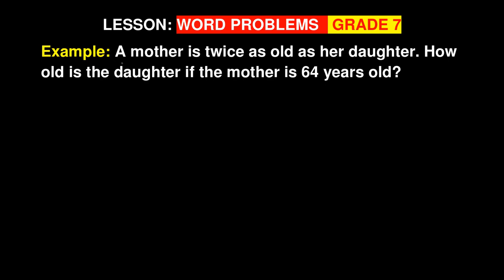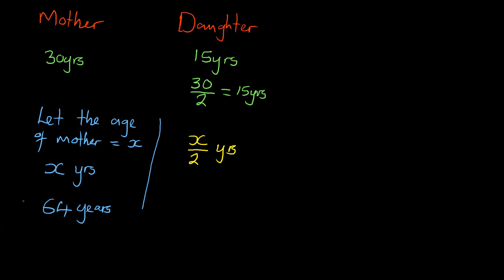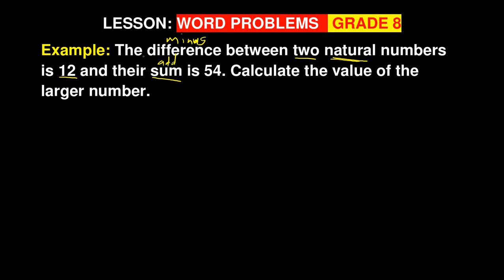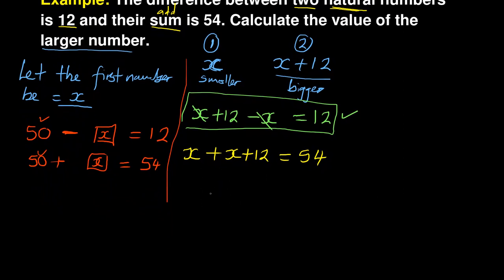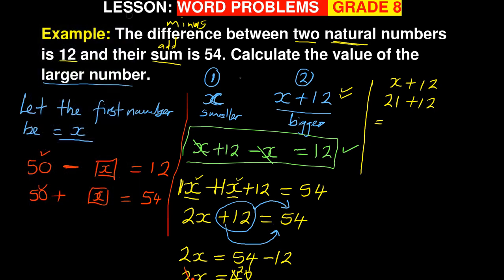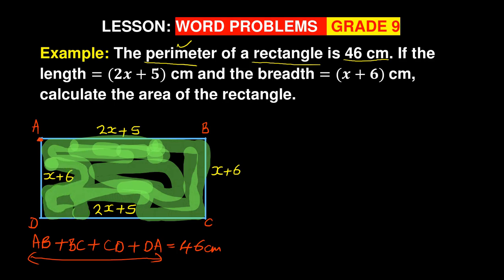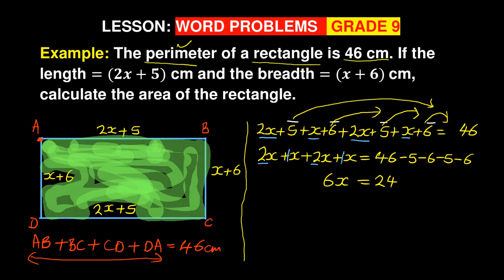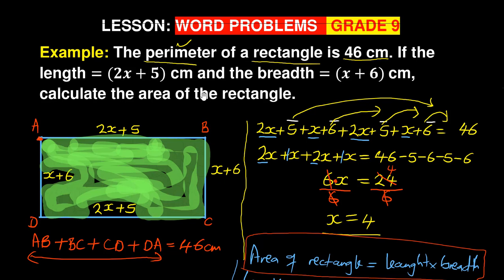Mathematics Grade 8 Word problems